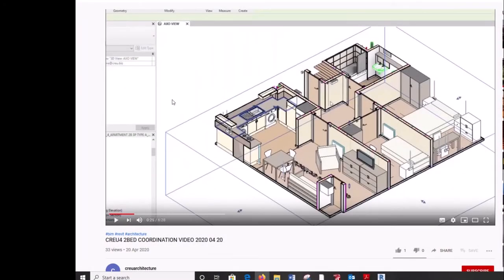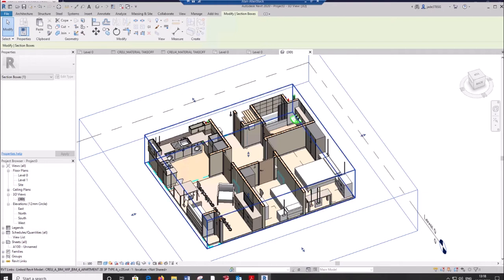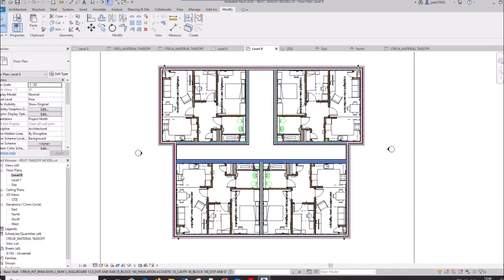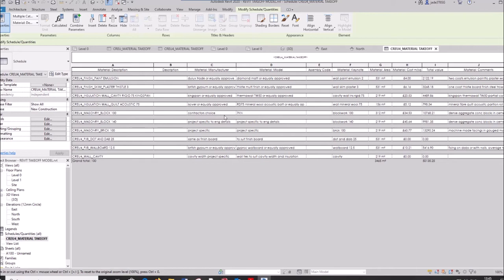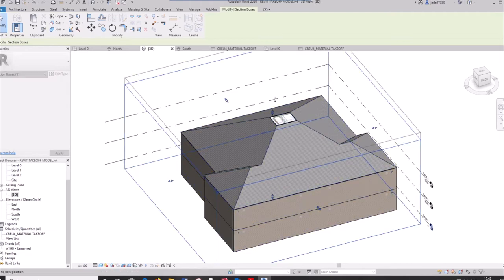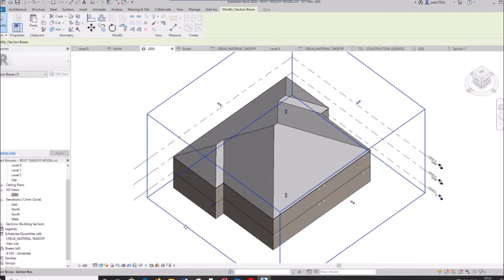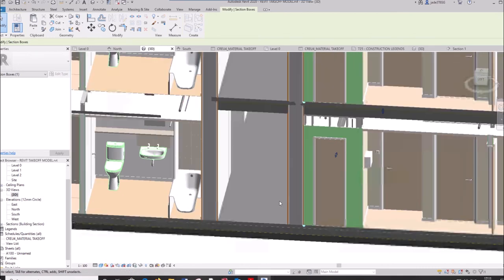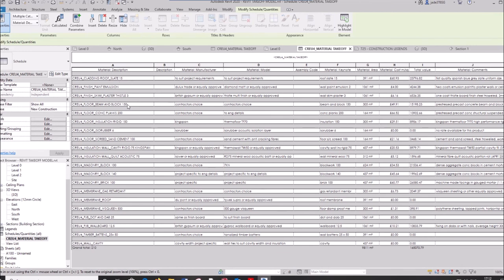CREU4 SUPERSTRUCTURE TAKEOFF 2020 06 19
superstructure takeoff using